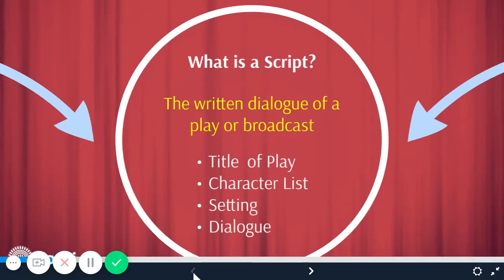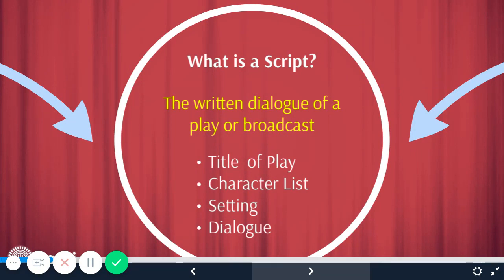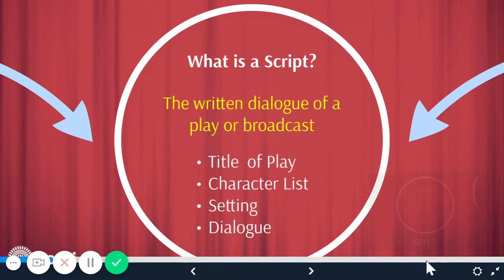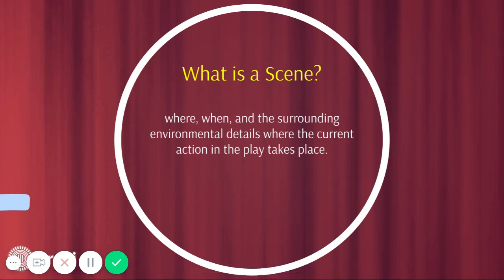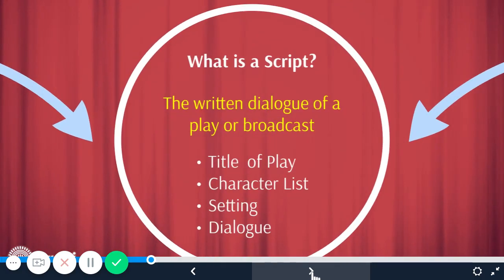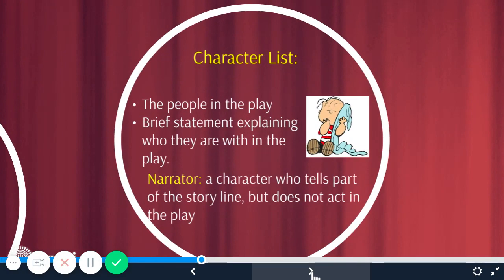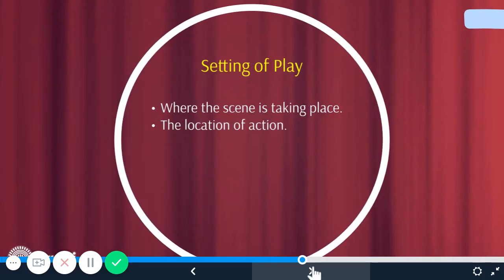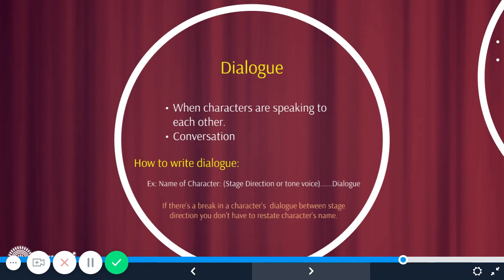How to Write a Script.